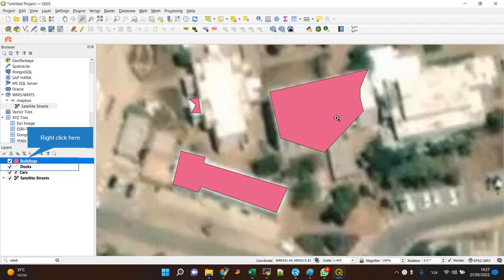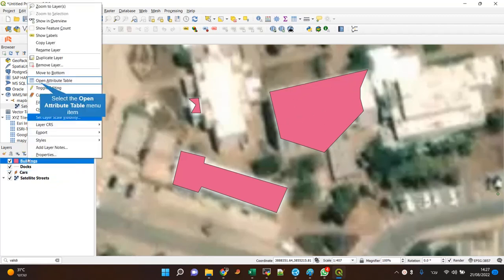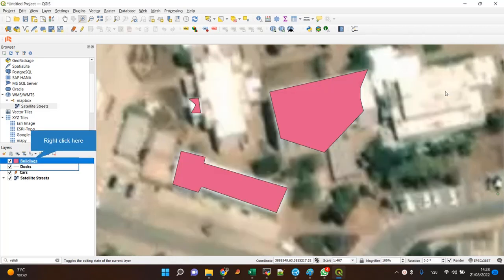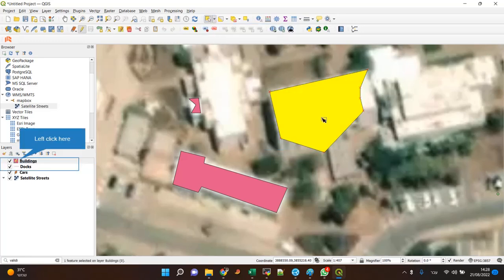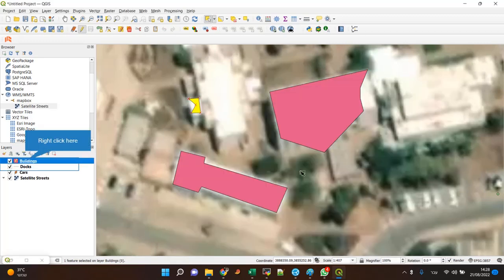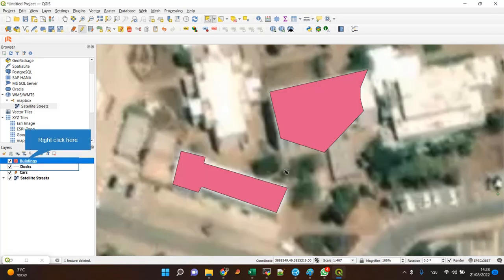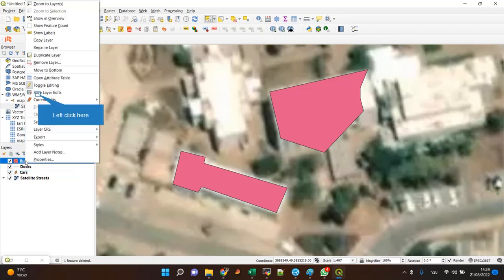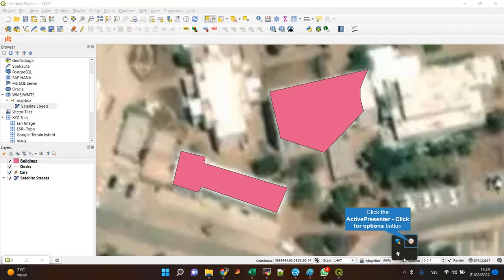How to remove feature (points lines or polygons) from QGIS vector layer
How to select and remove items from a vector layer in QGIS